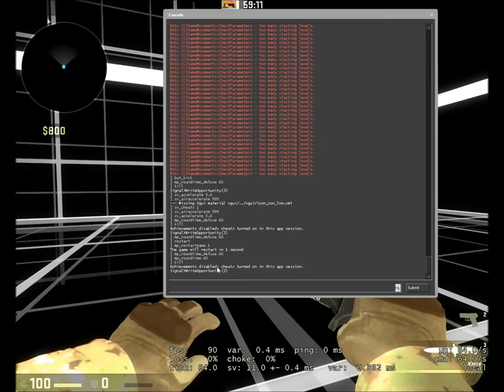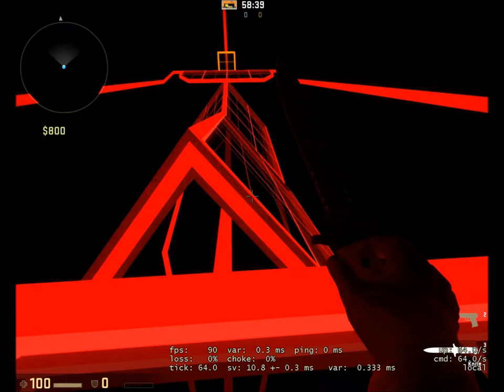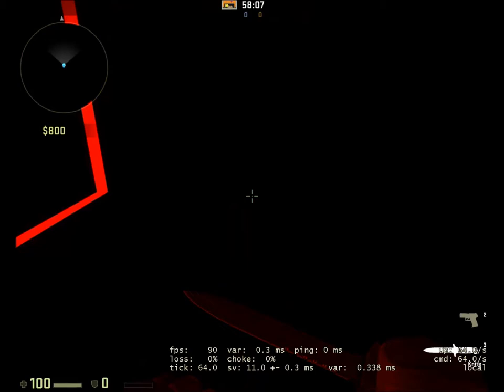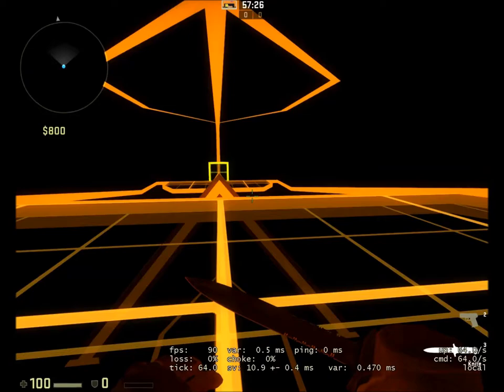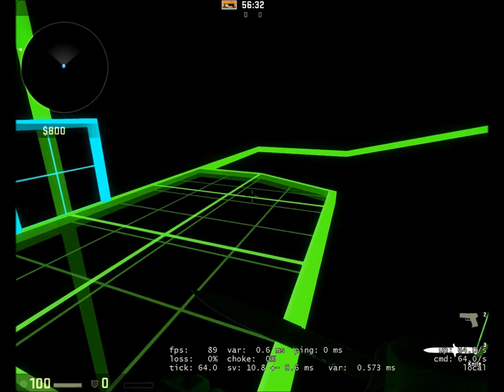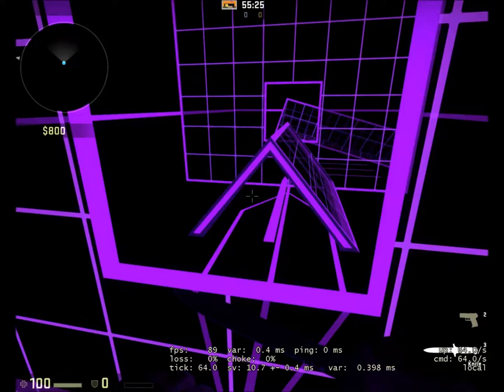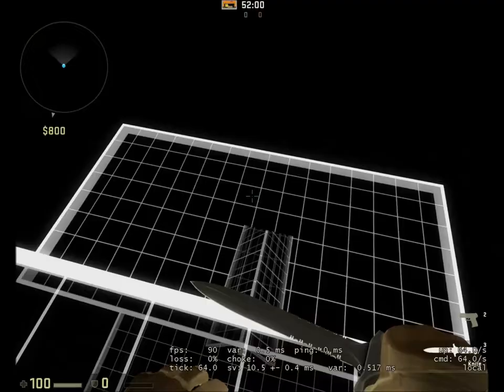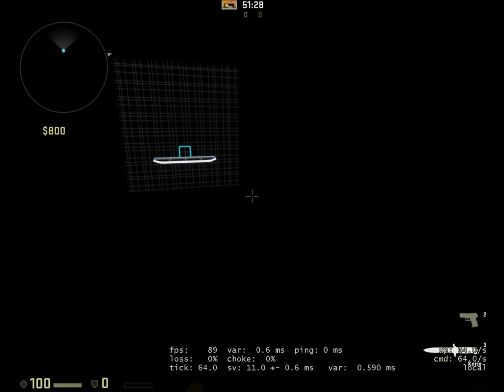CS:GO surfing tutorial: Tier 1: Surf_Kitsune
This is how to complete surf_kitsune, ENJOY!
Links:

Commands i used:
sv_cheats 1
mp_roundtime_defuse 60/ mp_roundtime 60
sv_accelerate 5.6
sv_airaccelerate 999